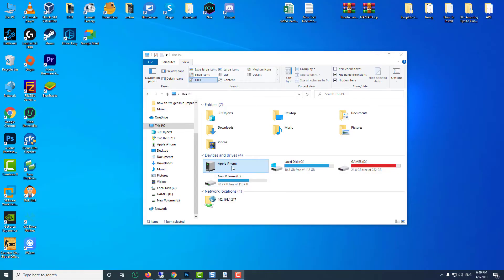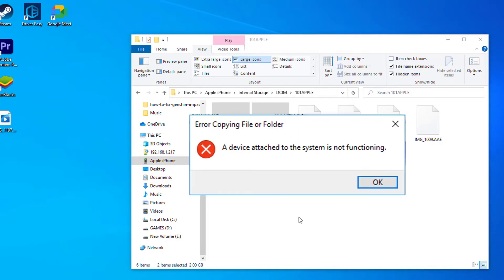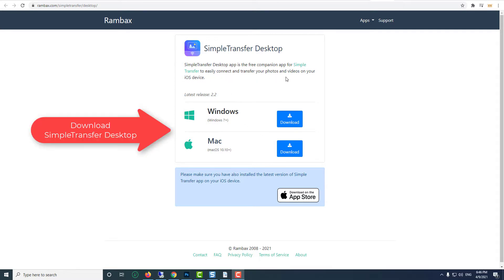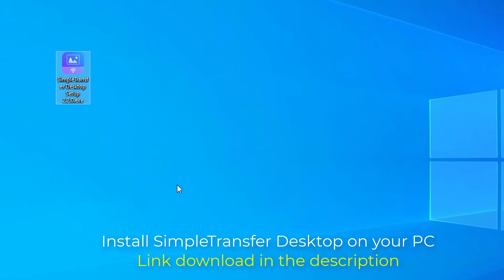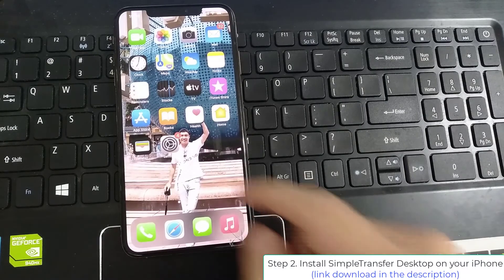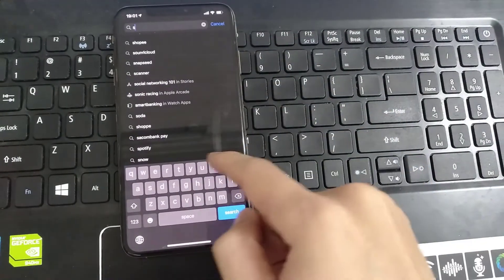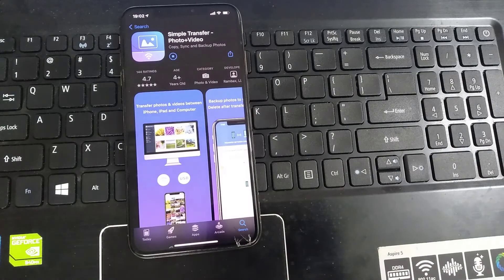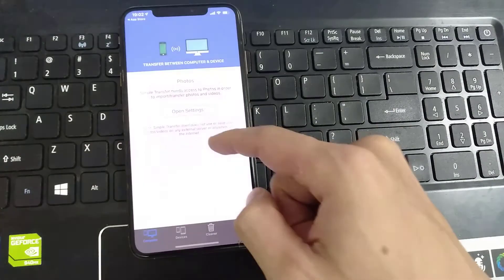How To Transfer Large Videos From iPhone To PC Or MacBook | SimpleTransfer Desktop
This video will show you how to transfer iPhone Videos o Windows PC -or MacBook Computer.
Step 1. Download and Install SimpleTransfer Desktop on your PC.
Step 2. Install SimpleTransfer Desktop on your Iphone.
Step 3. Connect your iPhone with USB to your PC